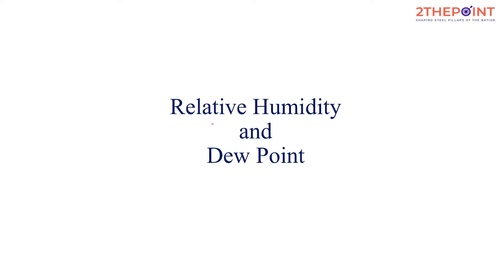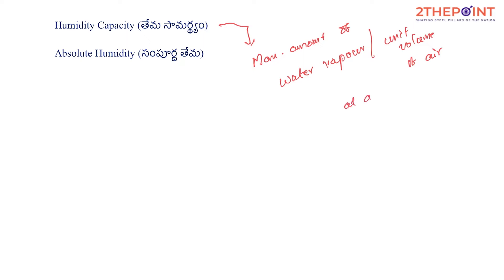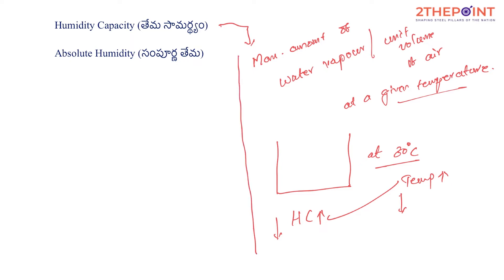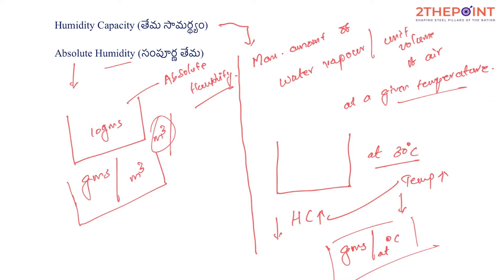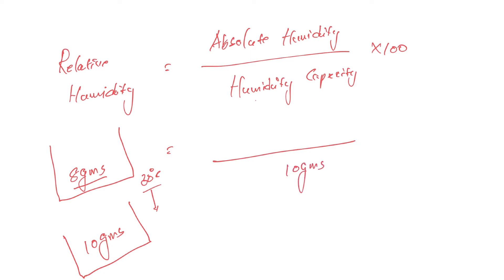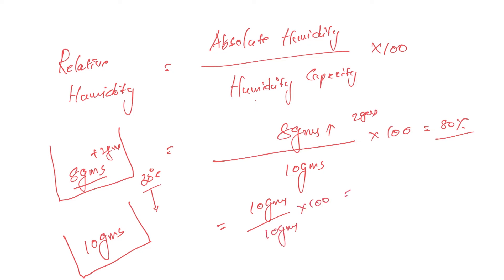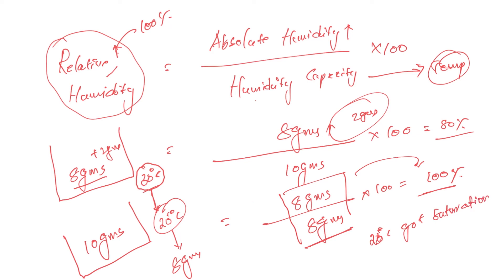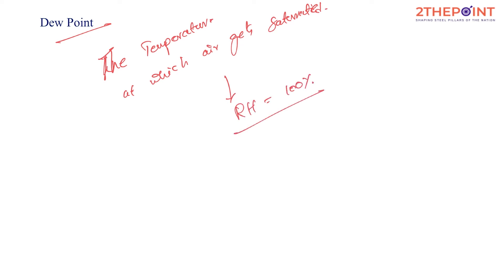Relative Humidity I Specific and Absolute Humidity I Dew Point I UPSC I TSPSC I APPSC I To The Point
Specific and Absolute Humidity, Relative Humidity